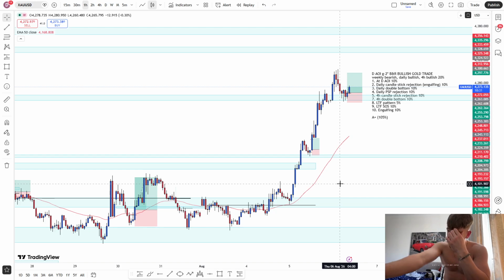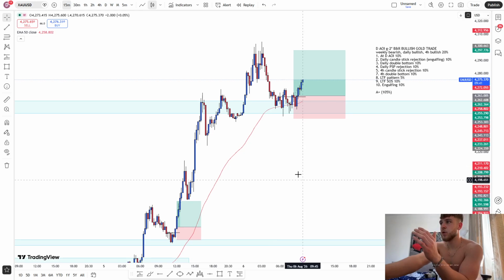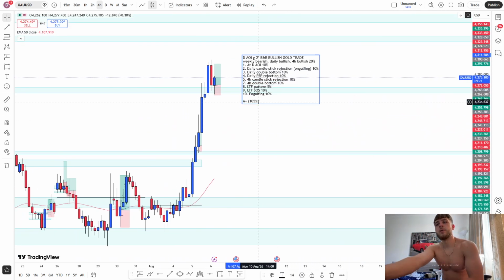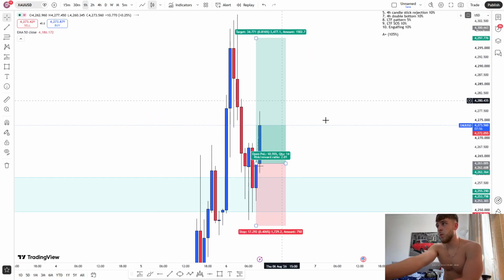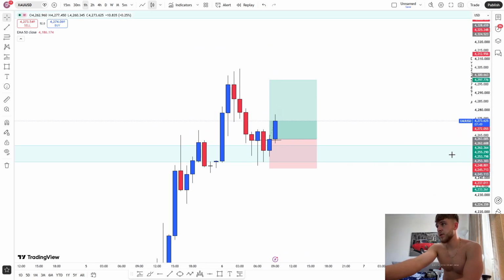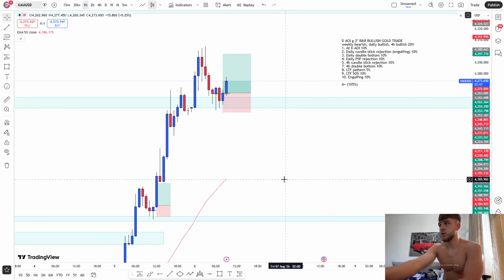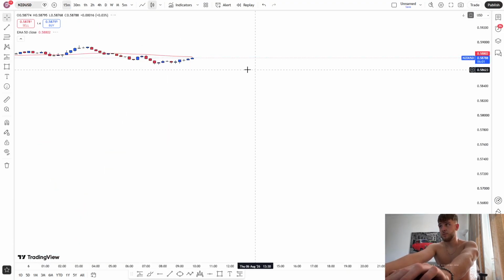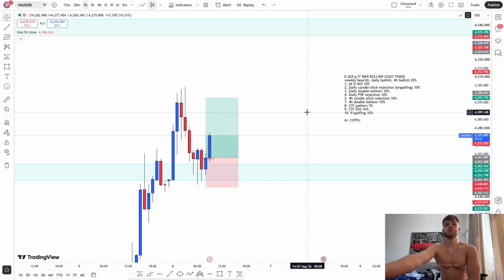Chart Breakdown #8 (gold)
KEEP STRIVING FOR GREATNESS BROTHER
YOU ARE MEANT FOR IT
AND ABSOLUTELY NOTHING LESS